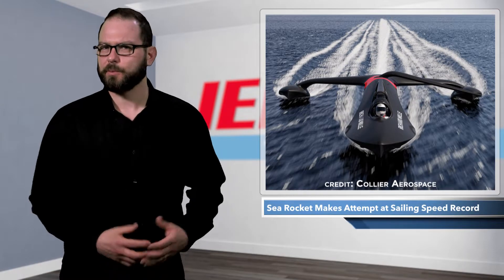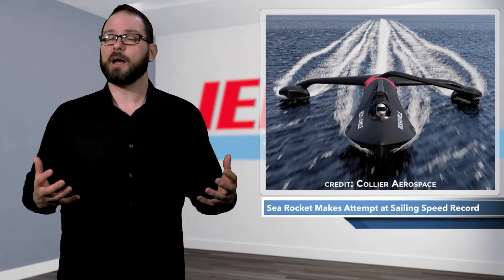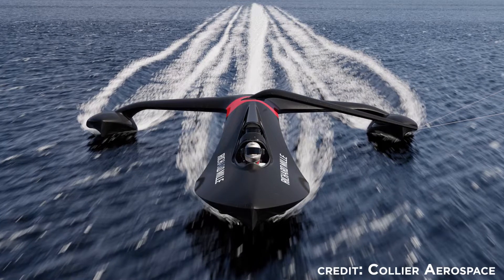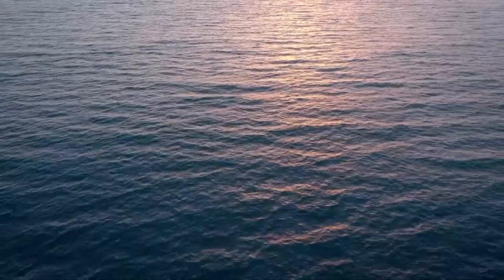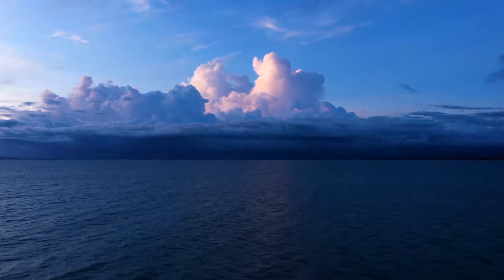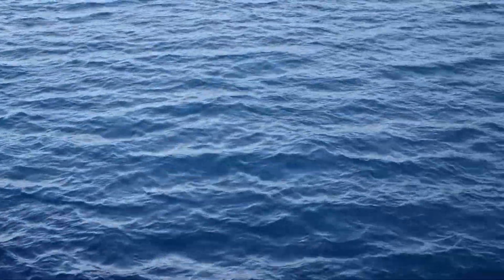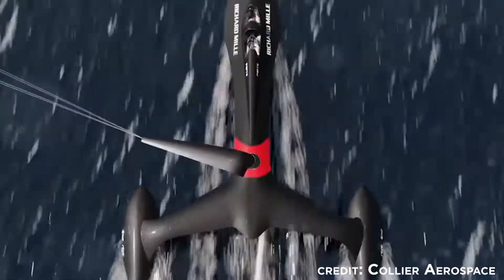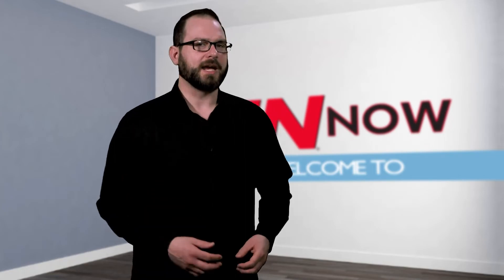Sea Rocket Makes Attempt at Sailing Speed Record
The Sea Rocket is a new composite racing sailboat that will soon attempt to break the world sailing speed record.
On November 24, 2012, Paul Larsen smashed the world speed sailing record with an average speed of 75.3 mph (121.1 km/h). His record still stands, but the team behind the Sea Rocket believes they can best it with a combination of sailing, kite surfing and engineering.
The kite-powered trimaran looks more like a jet than a sailboat and was built by a team of engineers, sailing enthusiasts and students at EPFL - Swiss Federal Institute of Technology Lausanne.
In 2023, the SP80 crew will try to reach 80 knots (about 92 mph, 148.6 km/h) off the coast of France.
The SP80 team leaned on the experts at Collier Aerospace to help make the Sea Rocket. Collier used its HyperX analysis and sizing optimization software to provide composite optimization for most of the primary rigid structures on the craft, like the main hull, the power module and back floats. Collier helped determine the thinnest, lightest laminates and sandwich core material that met the mechanical requirements while staying safe.
HyperX was also used for manufacturability by defining the fabrication and laydown sequences using the thin-ply carbon fiber-reinforced laminates and assessed various structural design concepts. It also provided static stress and buckling analysis, sometimes as the parts were being fabricated. The HyperX software model contains 300,000 elements and more than 500 unique design properties.
The trimaran has four key elements. Three carbon fiber-reinforced composite hulls (the main hull and two side floats) are designed to always stay in contact with the water. Super-ventilated hydrofoils reduce cavitation and drag, and the team can choose from several different kites (sails) with surface areas ranging from 25 to 40 square meters based on wind conditions.
The patented composite power module is a mechanical system that constantly aligns the kite’s ascending force with the hydrofoils’ descending force, transmitting wind forces from the kite to the hydrofoils and the boat itself while maintaining stability. Together, the elements increase speed and minimize drag in both air and water to aid the team in succeeding with its record-breaking attempt.